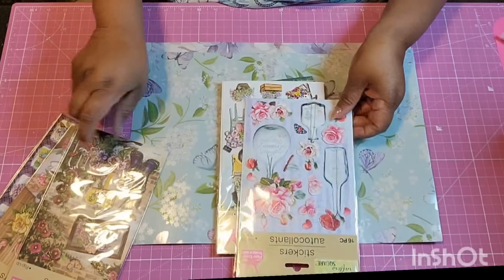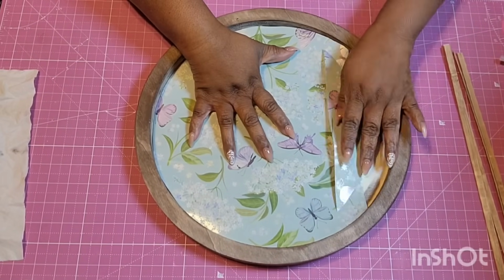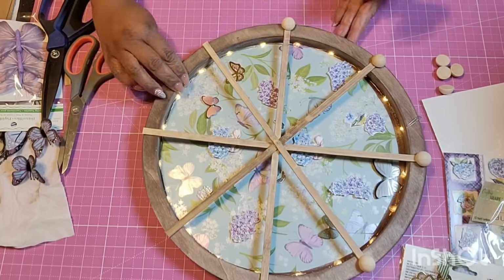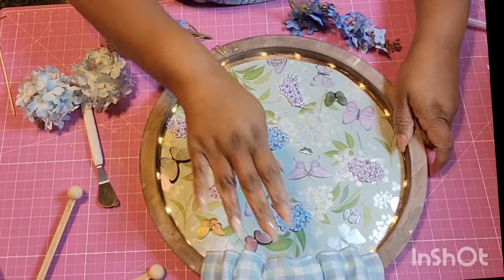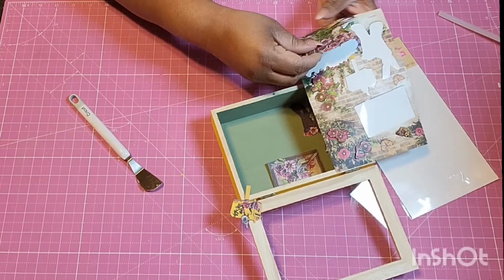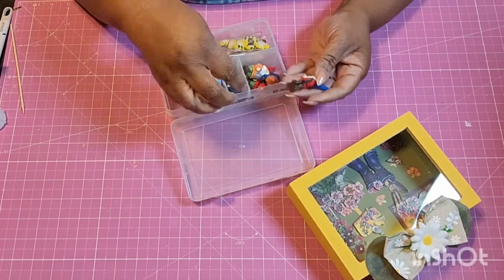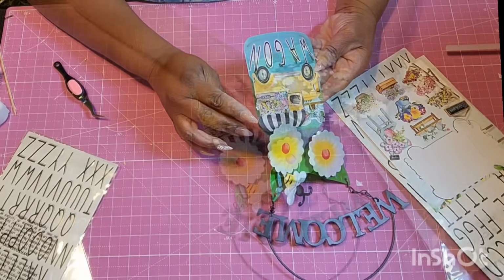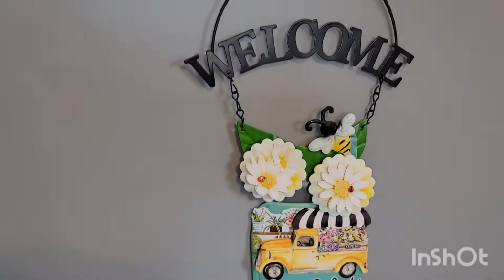DOLLAR TREE Wallpaper & Stickers for SPRING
Hey lovies grav those stickers and some dollar tree wallpaper from your stash & let's create some spring crafts.

Cricut:
Code: CRICUT10CP

Mail:
Craft away with Mae
C/O Mary Tolliver
1314 N. Oliver St
Box# 8061

A few of my favorite things I use in most of my videos:

You can find most of these items at the following craft stores e.g. hobby lobby, dollar tree, Michael's, jo anne's, amazon

Gorilla hot glue short & long stems
Gorilla mini hot glue gun
Miter shears
Scissors
Mod podge
Self healing cutting mat
Silicone mat
Waverly paint
FolkArt paint
Apple barrel paint
Arts mine paint